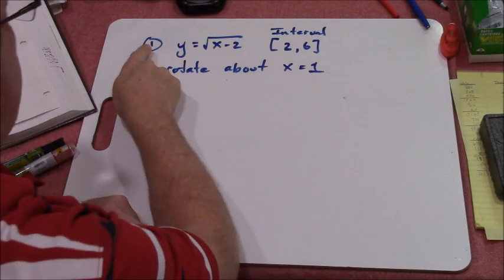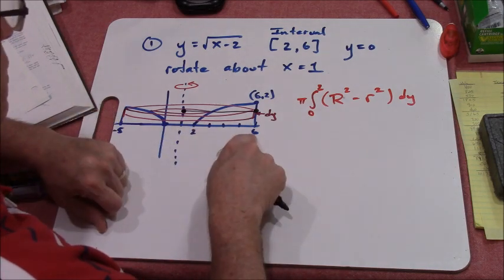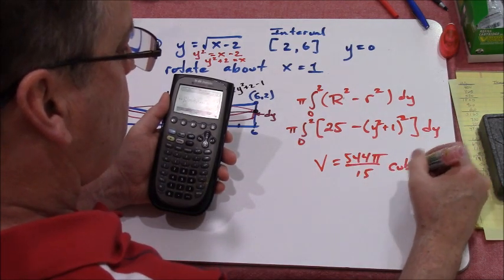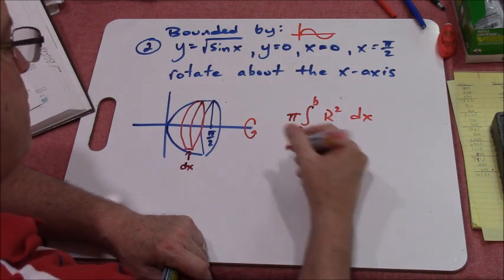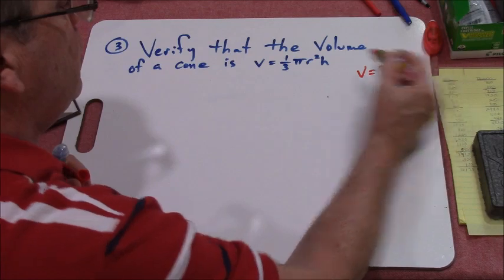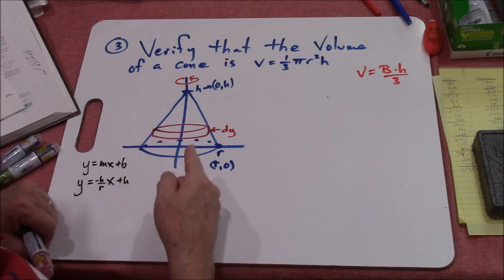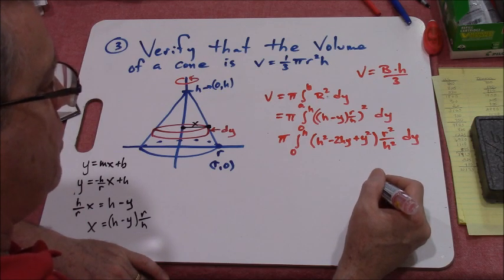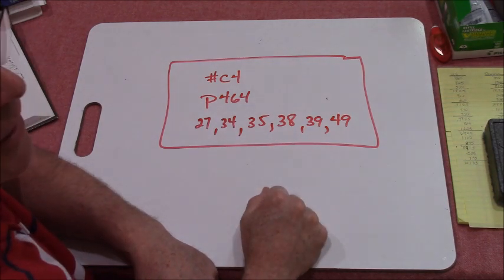Calc Apr 9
Calculus - Rotational Solids part 3